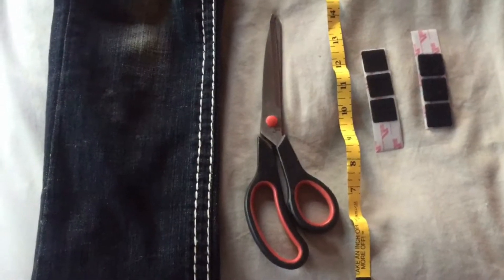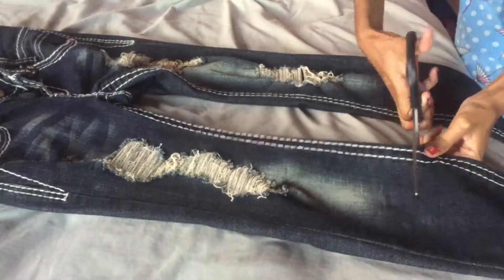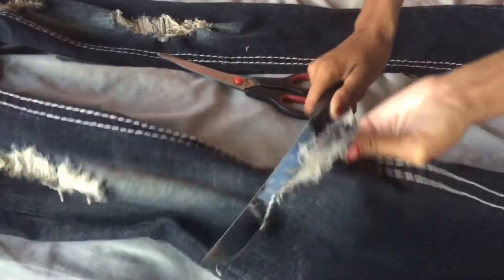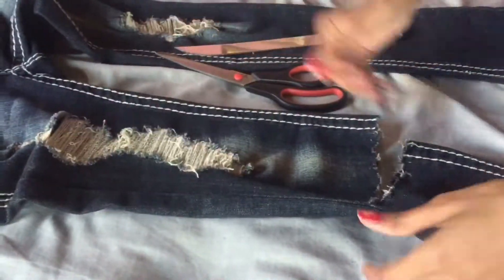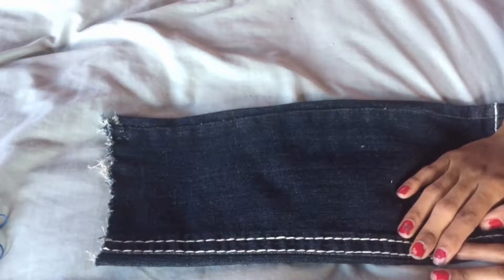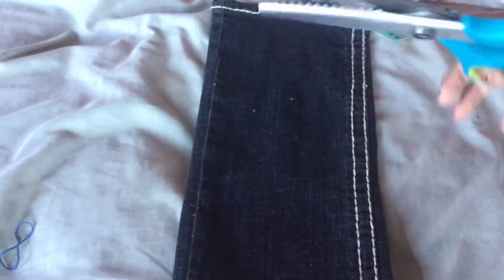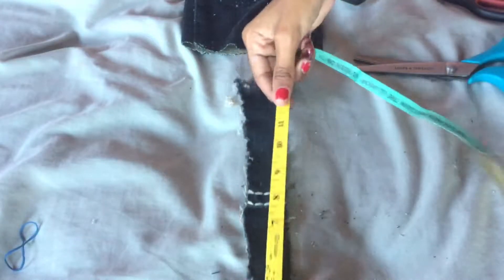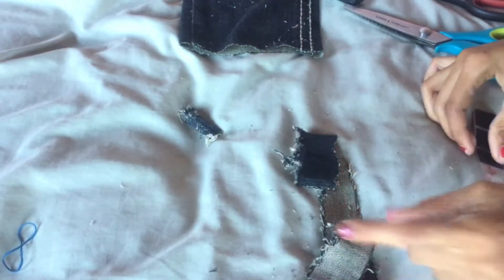Easy DIY Denim Choker Tutorial From Old jeans | Celebrity inspired Choker